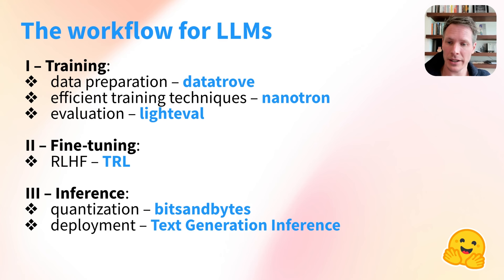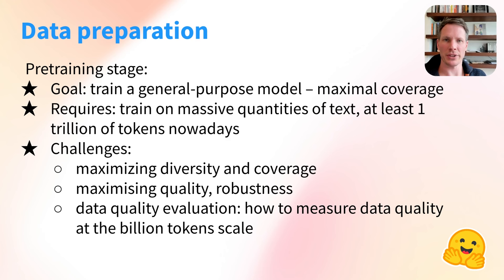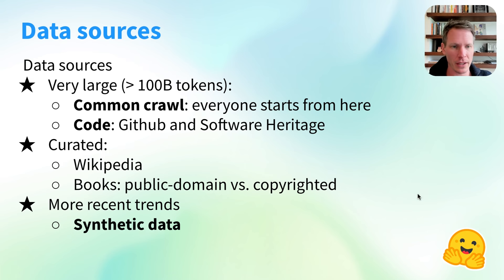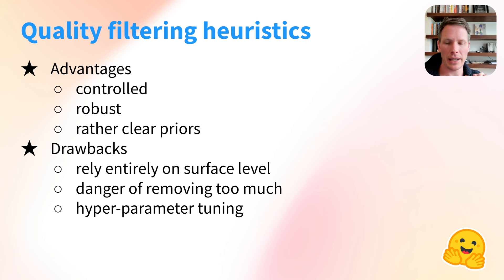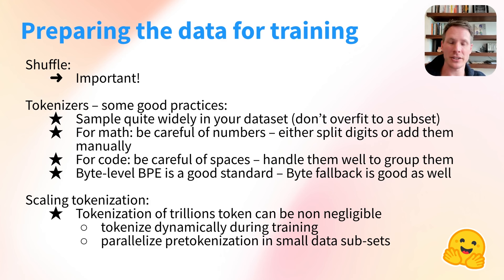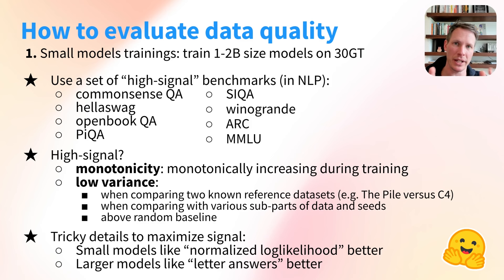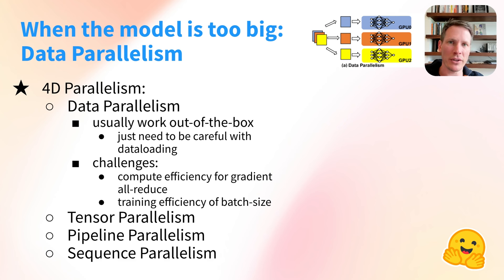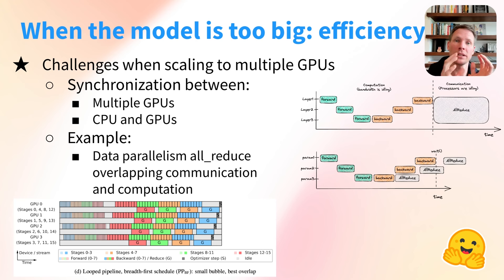A little guide to building Large Language Models in 2024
A little guide through all you need to know to train a good performance large language model in 2024.
This is an introduction talk with link to references for further reading.

This is the first video of a 2 part series:
- Video 1 (this video): covering all the concepts to train a good performance LLM in 2024
- Video 2 (next video): hands-on applying all these concepts with code example

This video is adapted from a talk I gave in 2024 at a AI/ML winter school for graduate student. When I shared the slides online people kept asking for a recording of the unrecorded class so I decided to spend a morning recording it to share it more widely along the slides.

Chapters:
00:00:00 Intro
00:00:59 Workflow for LLMs
Part 1: Training: data
00:01:17 Data preparation - intro and good recent ressources on data preparation
00:05:28 A web scale pretraining corpus - goals and challenges
00:11:29 Web scale data sources – Focus on recent datasets
00:18:01 Language, and quality filtering
00:24:34 Diving in data deduplication
00:27:40 Final data preparation for training
00:31:31 How to evaluate data quality at scale
00:36:29 The datatrove and lighteval libraries
Part 2: Training: modeling
00:38:18 Introduction in modeling technics for LLM training
00:39:09 When the model is too big: parallelism
00:40:00 Data parallelism
00:41:18 Tensor parallelism
00:44:38 Pipeline parallelism
00:47:00 Sequence parallelism and references on 4D parallelism
00:47:52 Synchronisation: GPU-CPU and GPU-GPU challenges
00:52:14 Flash attention v1 and v2
00:56:23 Stable training recipes
00:59:12 New architectures: Mixture-of-experts
01:03:13 New architectures: Mamba
01:04:49 The nanotron library
Part 3: Fine-tuning: RLHF and alignement
01:06:15 RLHF in 2024
01:08:23 PPO, DPO and REINFORCE
Part 4: Fast inference techniques
01:11:23 Quantization, speculative decoding and compilation: overview and ressources
End
01:14:36 Sharing your model, datasets and demo – final words